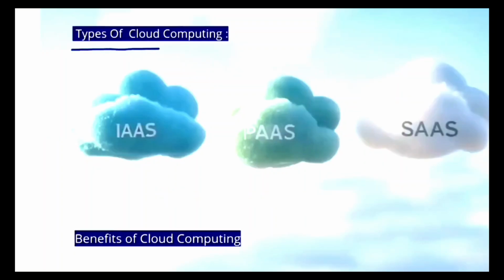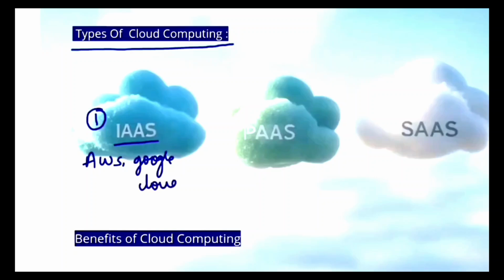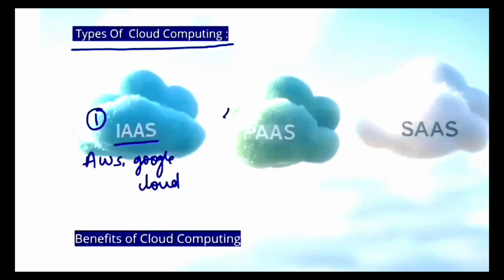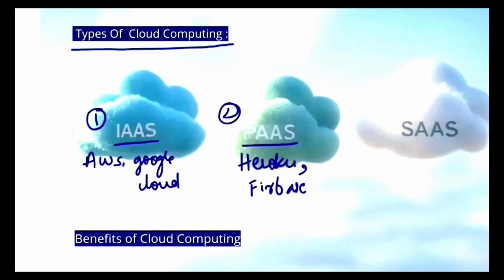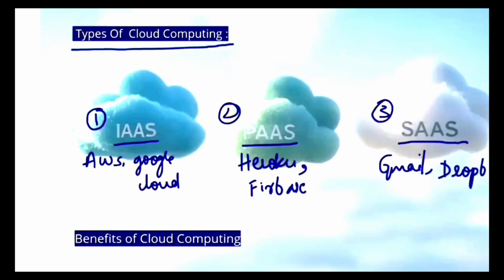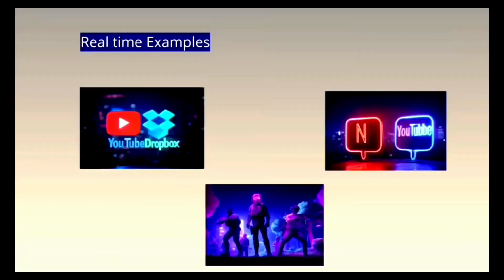What is Cloud Computing? | This Is Enough For Complete and Easy Understanding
cloud computing
what is cloud computing cloud computing tutorial cloud computing in simple way vtu bcs601 BCS601